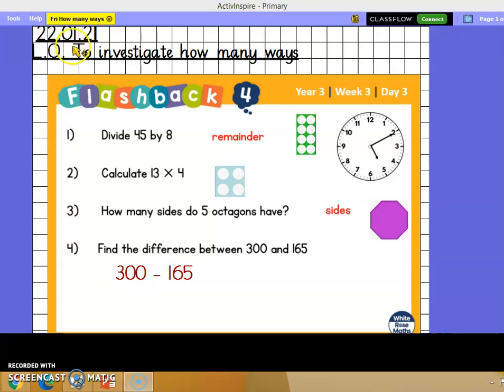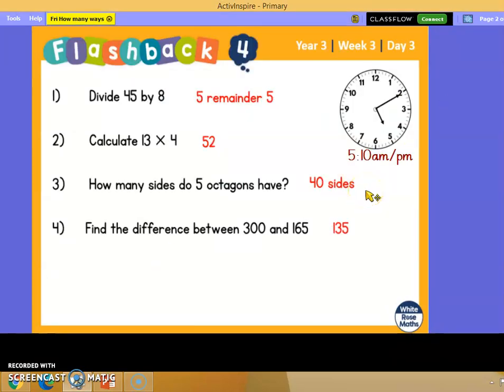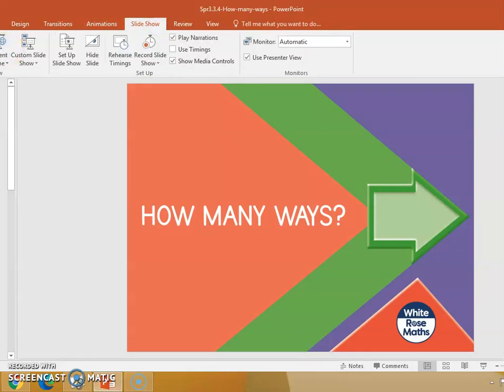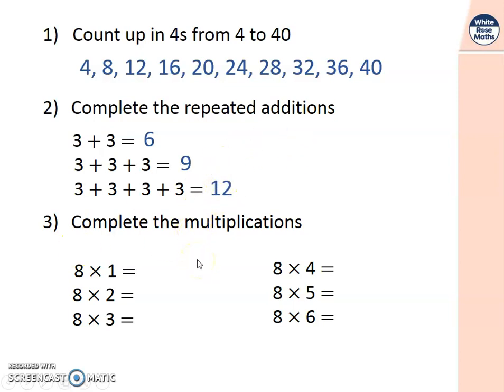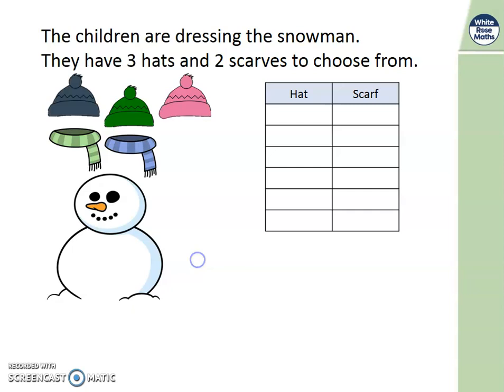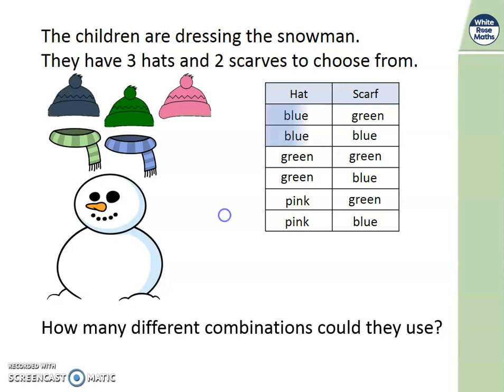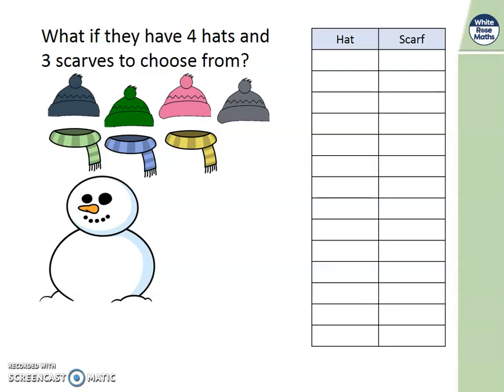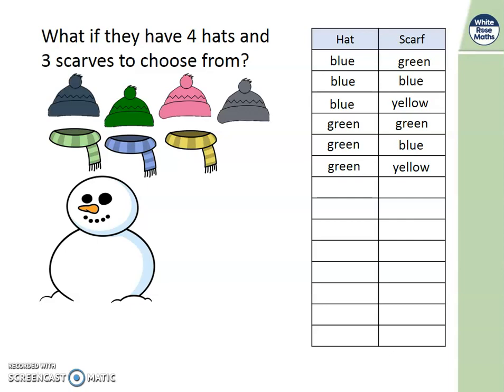Y5 GREEN Group Friday 22nd January 2021 How many ways?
Here is a video to help guide you in your maths today. Follow it and do the maths along with the video. Pause it and replay any time you need to. We are learning to investigate how many different ways it is possible to combine options, using our multiplication and division skills. Record your work neatly, as shown, in your maths book, following the work from White Rose Maths.